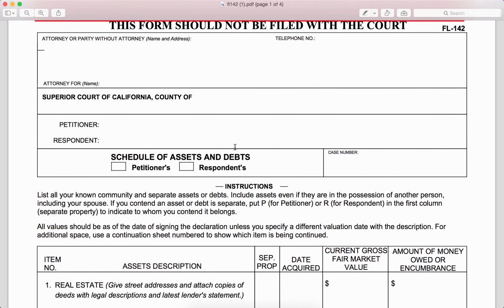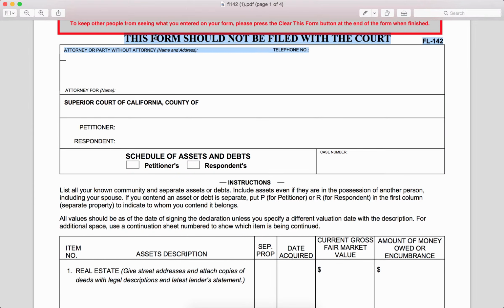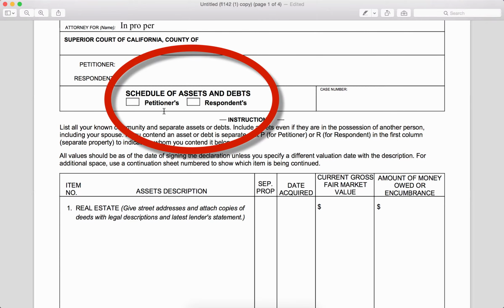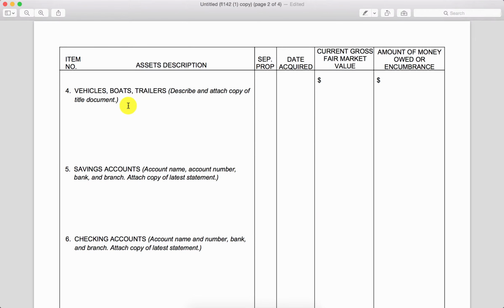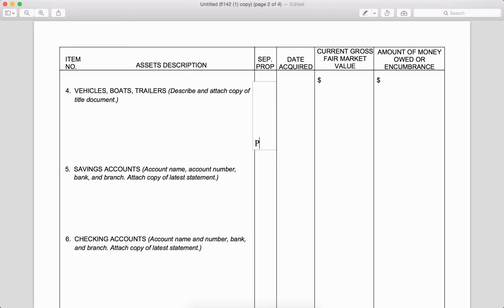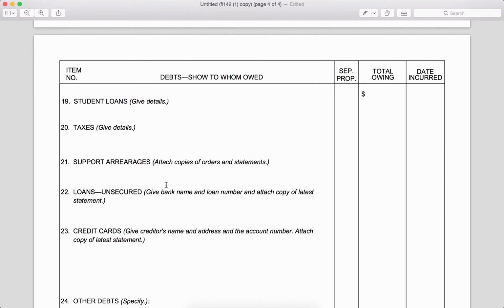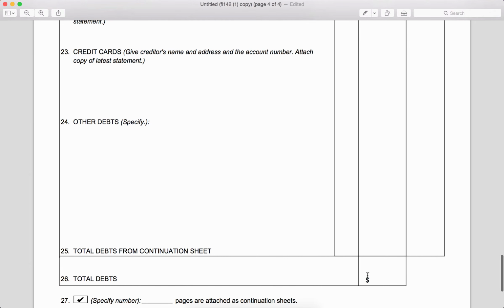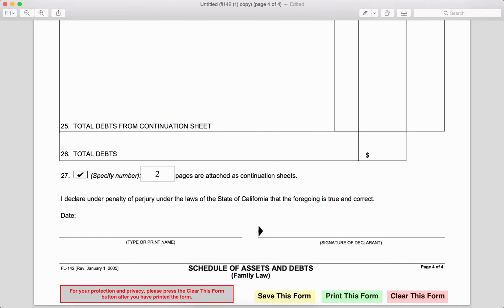How fill out FL-142 Asset and Debt Declaration, Diana Romanov, San Francisco, California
If you need a full overview of the CA divorce process from my perspective, you can buy my book on Amazon How fill out FL-142 Asset and Debt Declaration, Diana Romanov, San Francisco, California